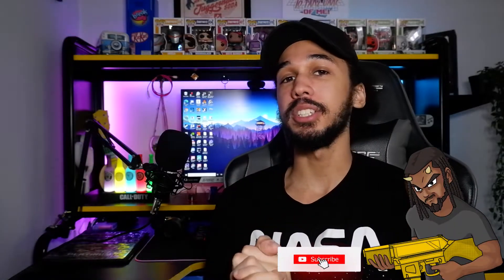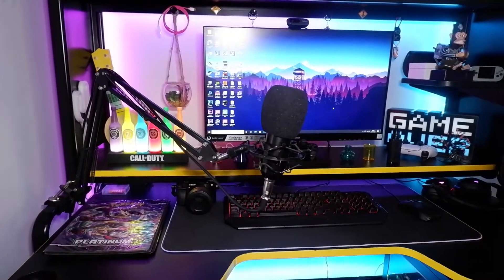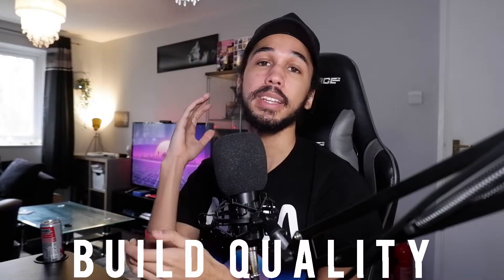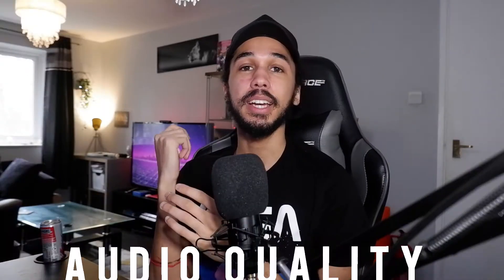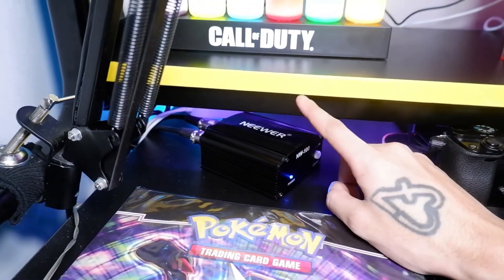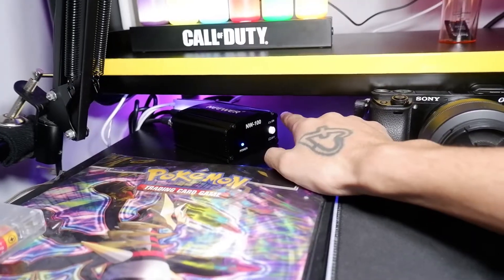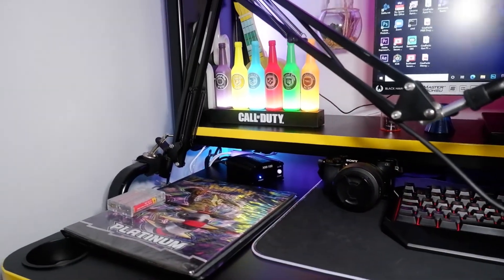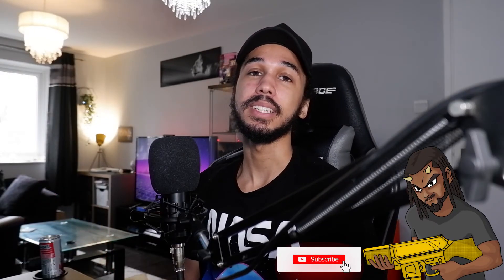ZINGYOU BM-800 Condenser Microphone Review | Cheap Amazon Microphone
ZINGYOU BM-800
Neewer Phantom Power

I've owned this mic for nearly a year now so I thought it was about time I talked about it. In this video I try to go as in depth as possible whilst also keeping it 'to the point' on whether this is the correct mic for you.